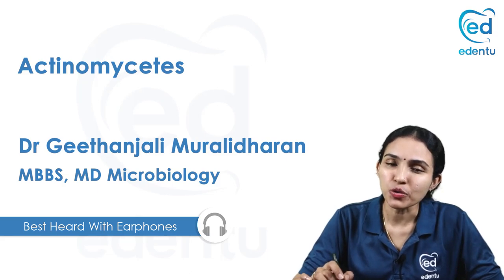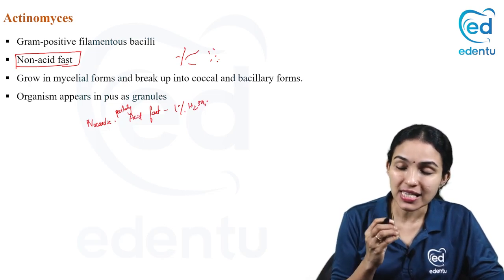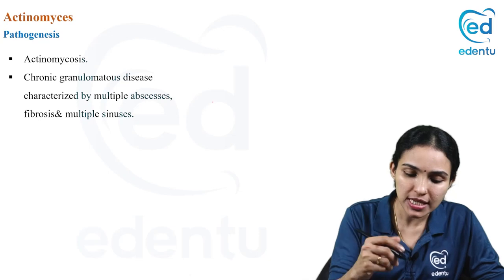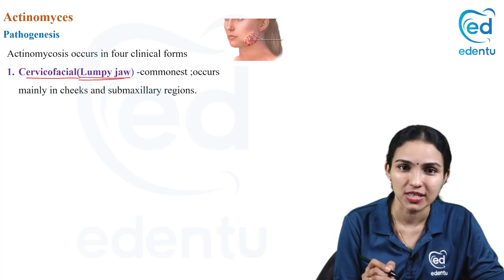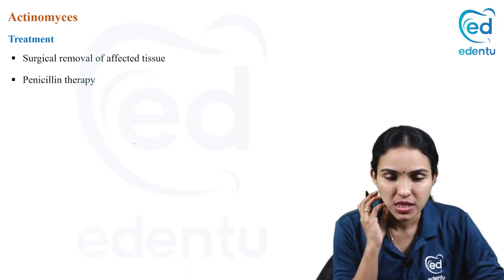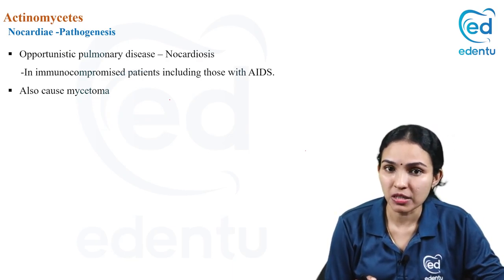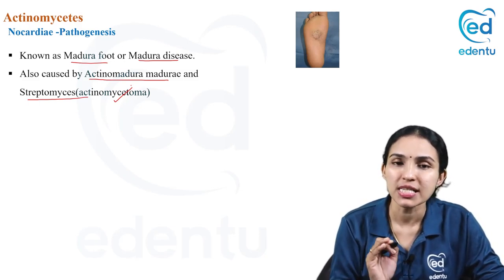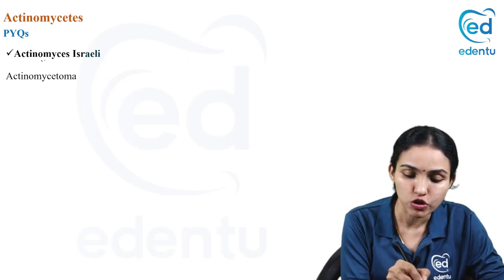ACTINOMYCETES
Actinomycetes - Second year Microbiology Video - Dr. Geethanjali M